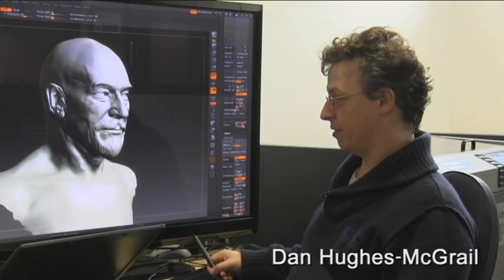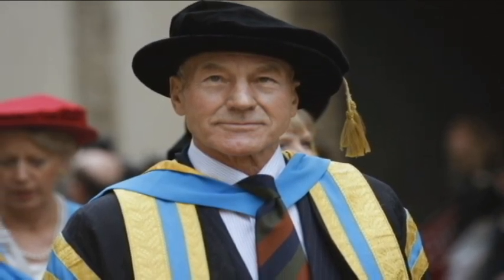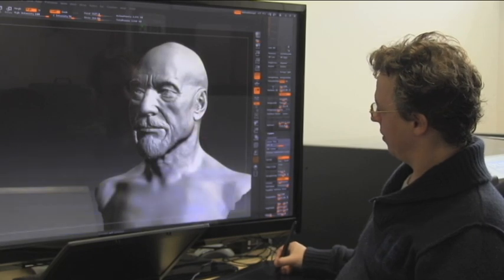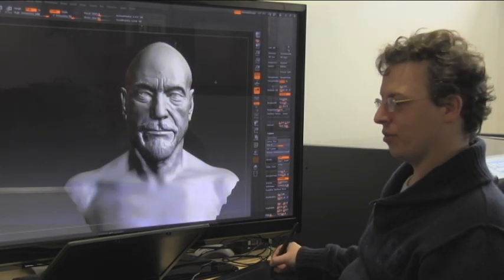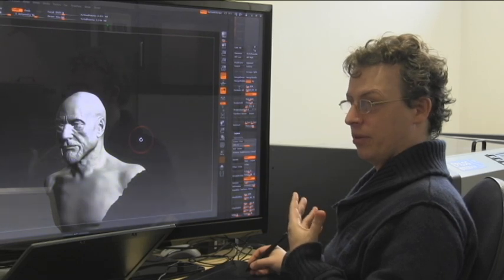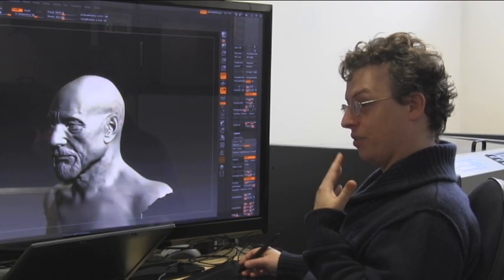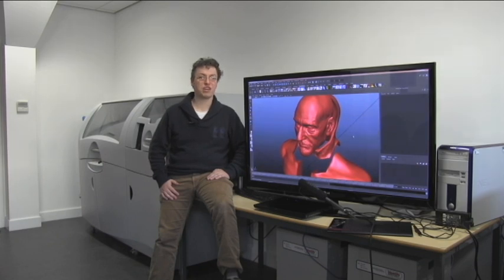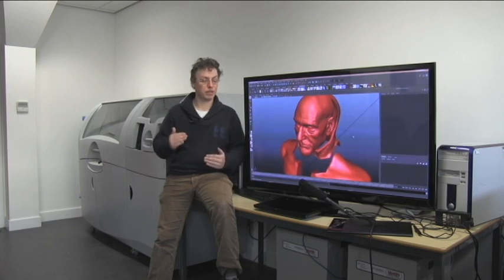Dan Hughes-McGrail talks about 3D sculpture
Dan, who is completing his Masters degree in 3-D digital design, created the portrait of Sir Patrick Stewart on a computer screen attached to a graphics tablet, using the latest software.  Then he was able to "print" the completed artwork using the advanced 3D printing technology installed in the new studios of the University's School of Art, Design and Architecture.

#If you could please excuse the background noise which could not be avoided because of the 3D printers in the room. Thank you.##